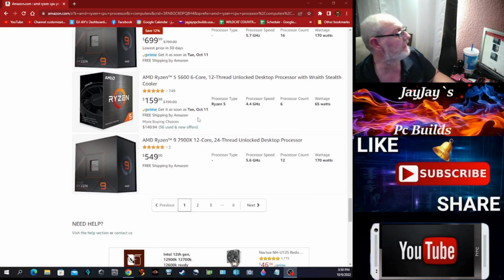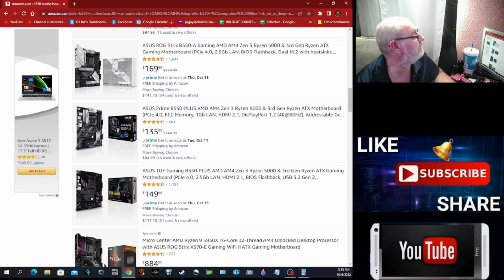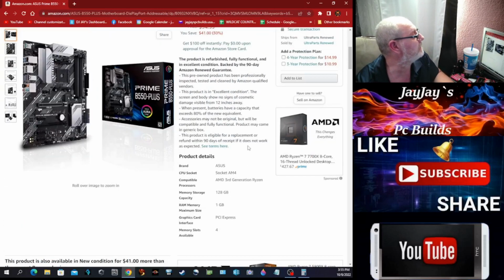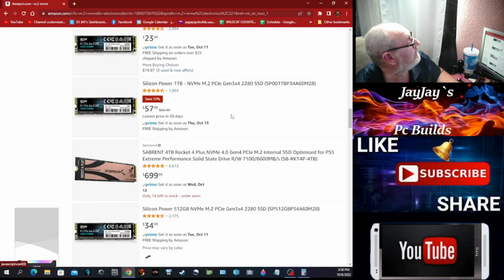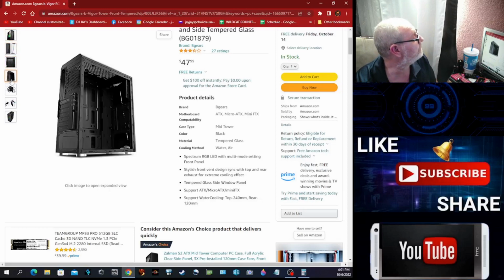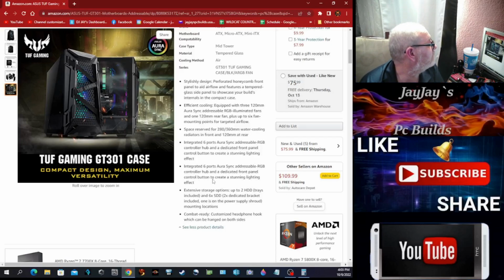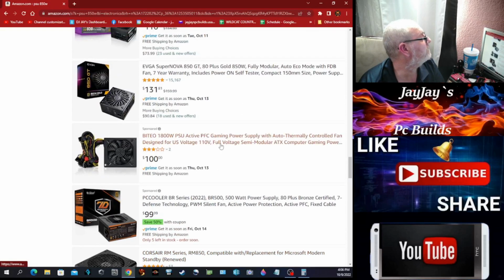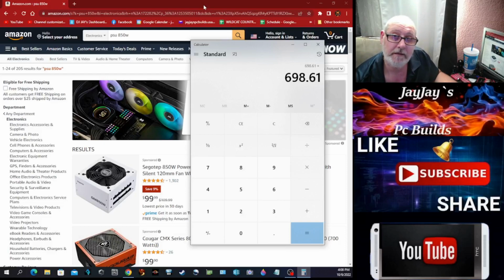Is It Worth Buying New Parts.. Part 2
Today we do the Pricing game for the biggest and the cheapest best pc parts... to see how much it will cost for a brand new top of the line cheap system Amd has to offer. And all the parts i show this morning can be purchased from amazon & Walmart... So let`s get started and do enjoy the show... this will be Part 2 of this new series. Part 3 will be comming soon... (teaser) Intel is next :)
( i appologize everyone i forgot to add the graphics card into the build... in part 3 i will recap part 2 and add in the price)

comment below if you enjoyed my video... Like & Subscribe and ring that bell to get my recent posts of new videos i put out... Thank You And Have A Great Day!!   :)